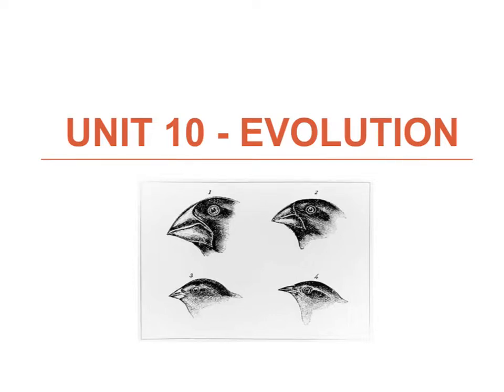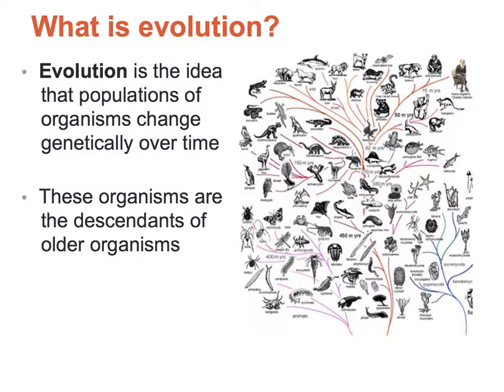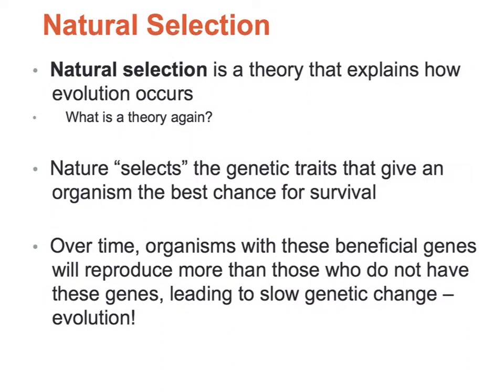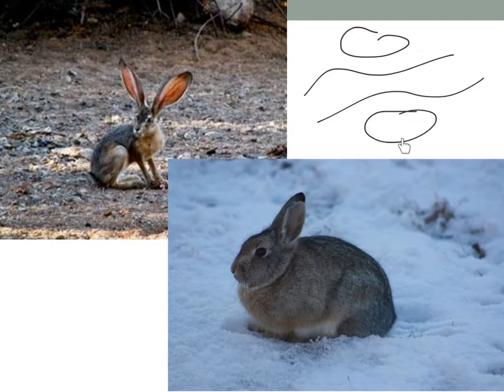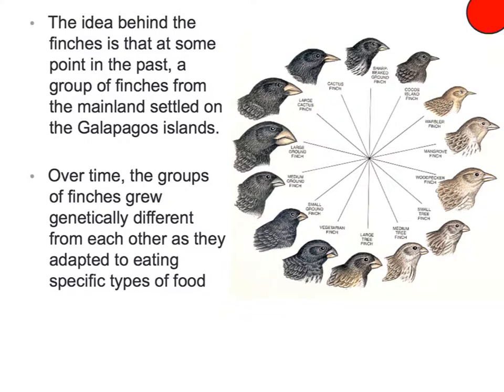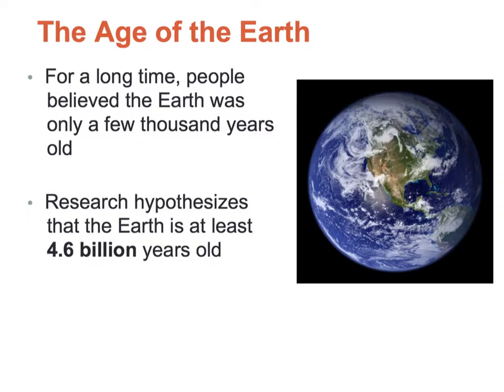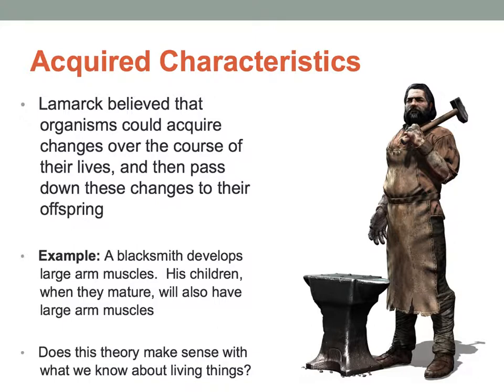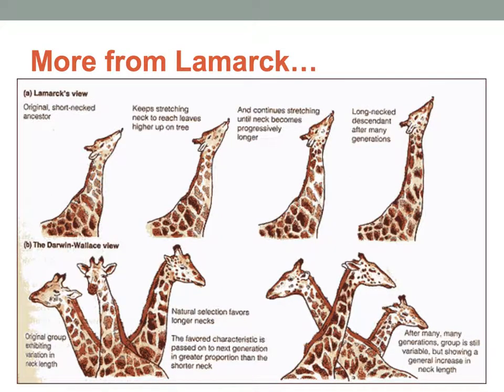The Development of the Theory of Evolution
This video discusses the Theory of Evolution and how Darwin developed his theory.